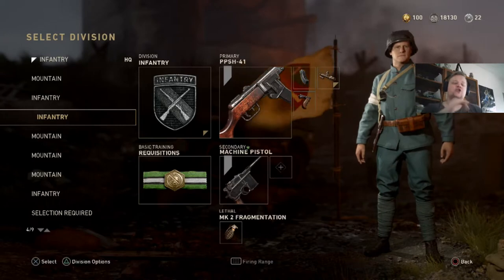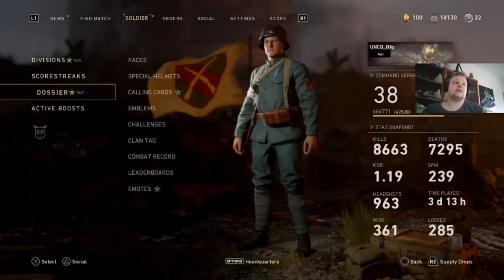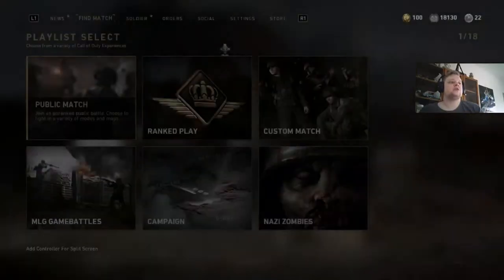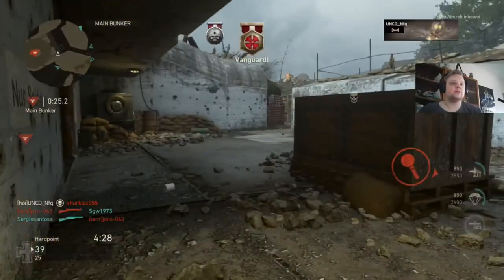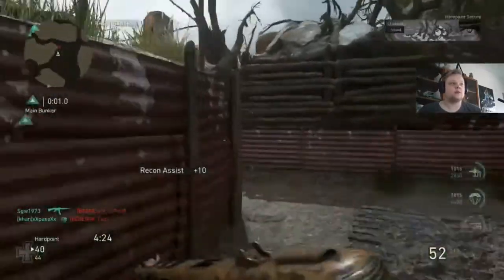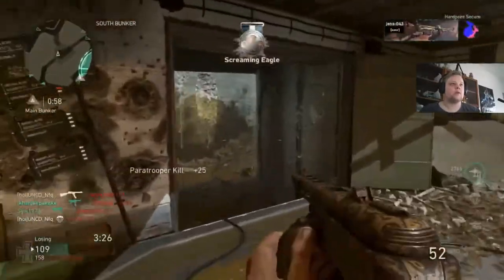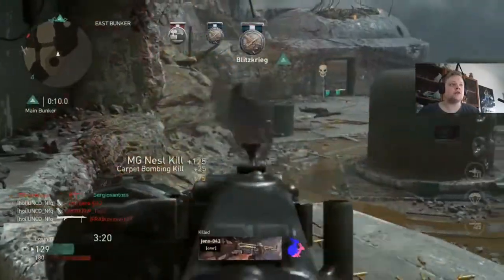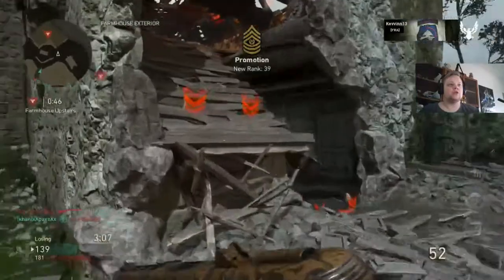COD WW2 EASY SCORESTREAKS, WITH A NUKE?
Thank u all for watching.